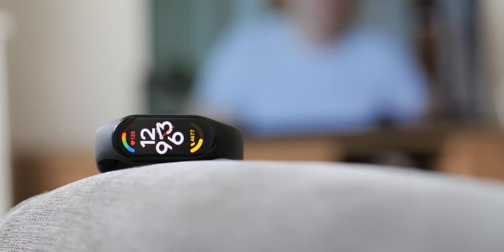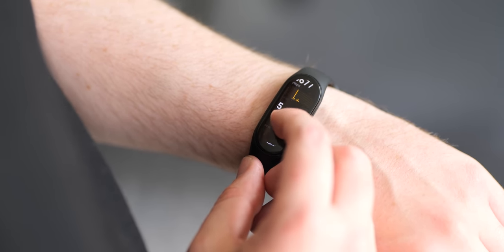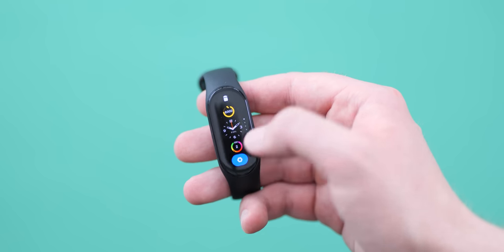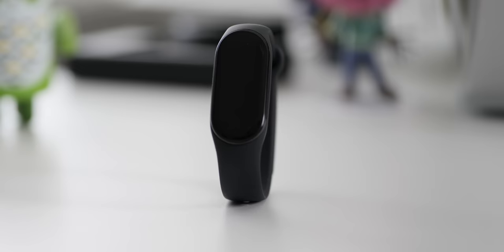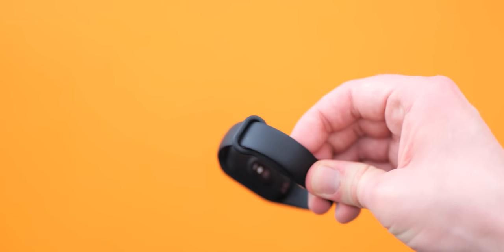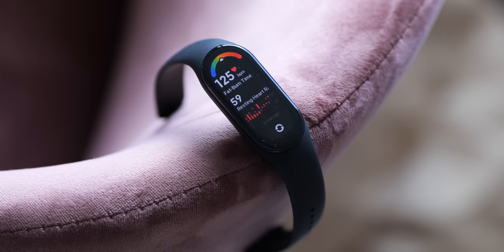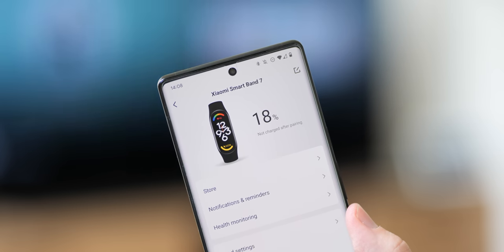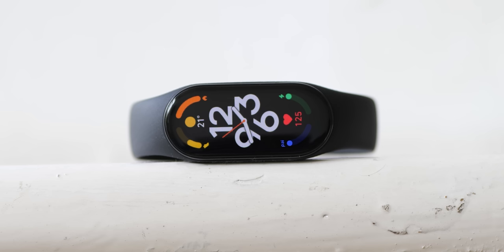Xiaomi MI Band 7: The wearable KING returns!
The best cheap fitness band gets slightly better...